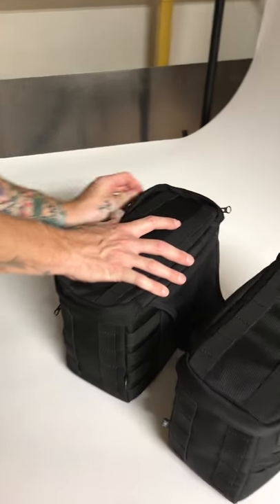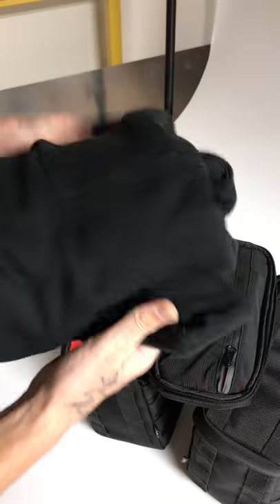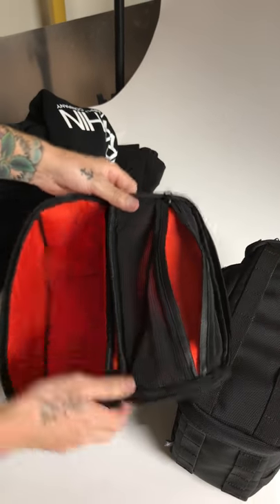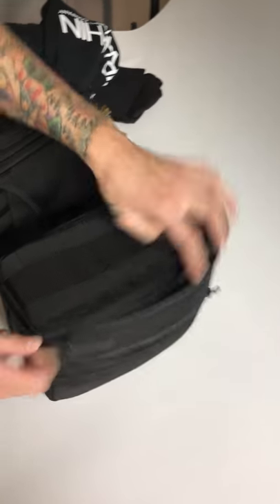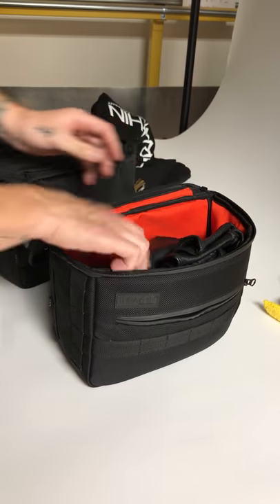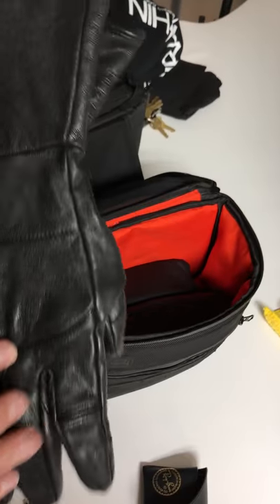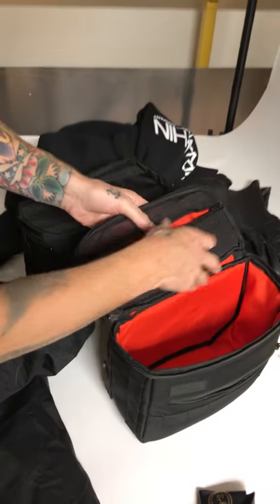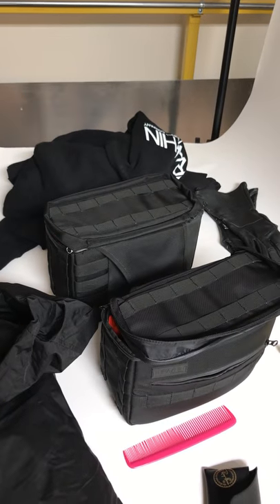Thrashin Supply Essential Saddlebags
Here is a raw clip of us unloading the Thrashin Supply Essential Saddlebags.

The Thrashin Essential Saddlebags were designed with the idea of creating storage for your bike without the bulk of full size saddlebags. Go the distance with these sleek, light weight and durable bags that provide just enough space for the essentials, allowing you to go where the road takes you.

Easy on, Easy off installation
Lightly Structured to hold shape
MOLLE Attachments for Universal anchoring points to secure the bag down as well as use for additional attachments.
Fits on Dyna, Sportster, FXR, Softail, and Custom bike models.
Maximum Funder/Strut width of 10".
Works with Sissy Bar, fixed or detachable.
Water Resistant YKK Zippers
Hi-Viz Interior to improve interior visibility
Works with MOST stock tail light and blinker assemblys